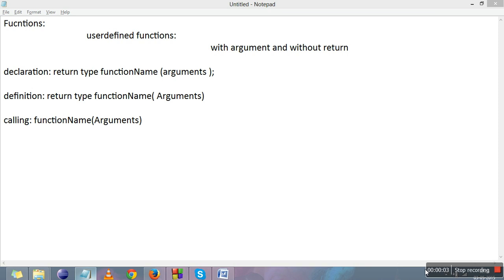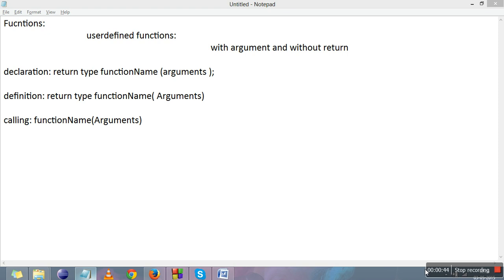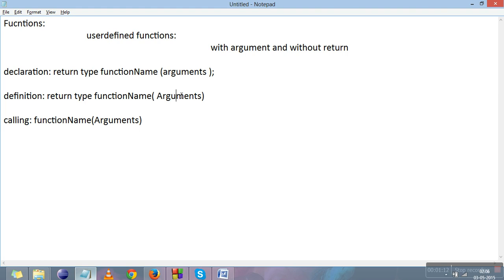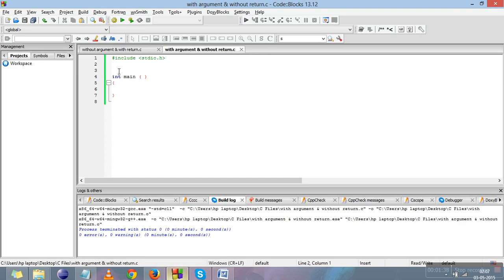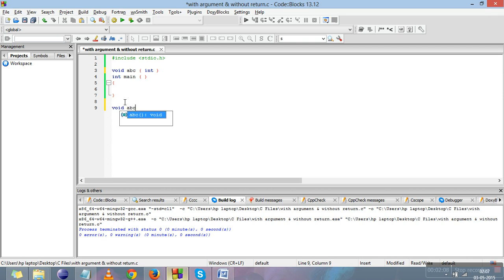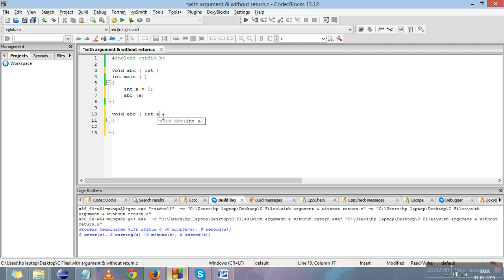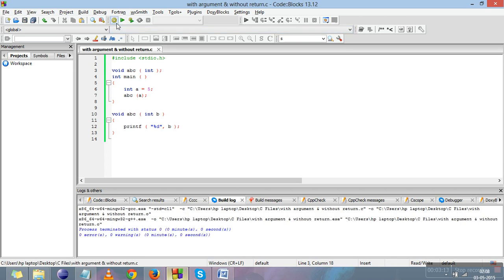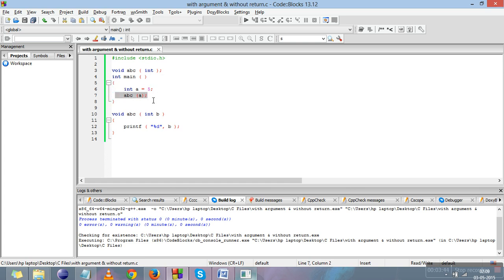C Programming Tutorial For Beginners With Examples #24: With argument and without return